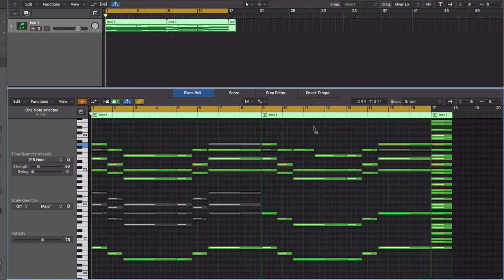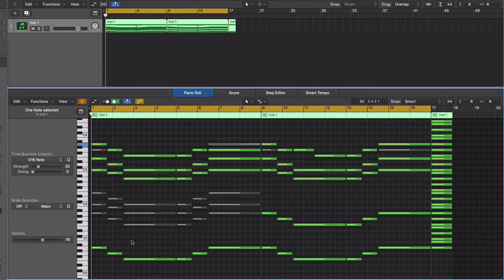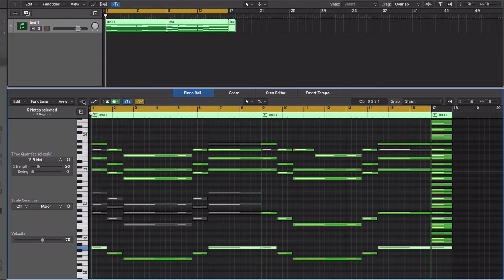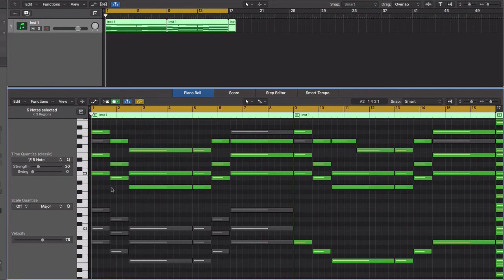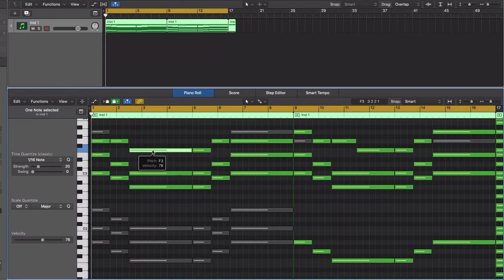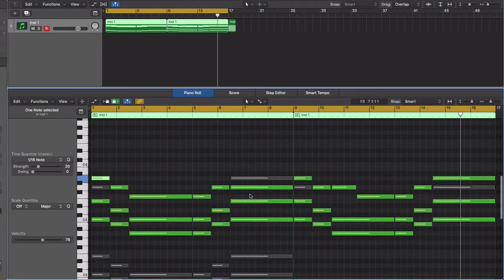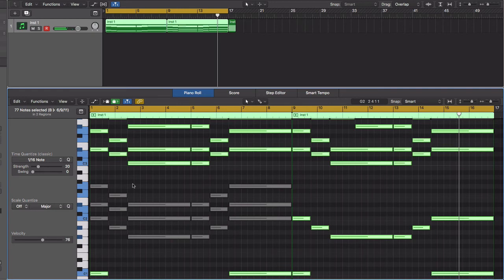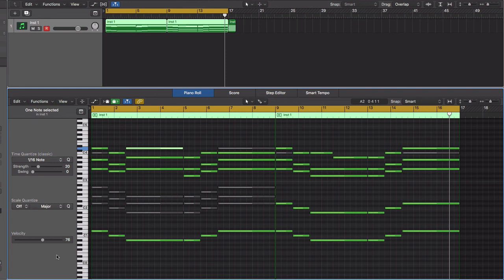CLICK PRODUCERS Cheat Sheet 💎 How To Make Sad Piano Chords | Logic Pro X Tutorial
If you're a "click producer", meaning you don't own a midi keyboard, don't know how to play piano or how to make sad piano chords. In this video, I'll be showing you simple techniques I use in Logic Pro X to get you on track to making emotional music. These chord progressions are known and mostly used in Rod Wave's music. I'll be uploading Logic Pro X tutorials every Monday.

FREE ESX24 Sampler Instrument Kit to 📥 DOWNLOAD

FREE 🥁 drum-kit "URBN LGND" to 📥 DOWNLOAD